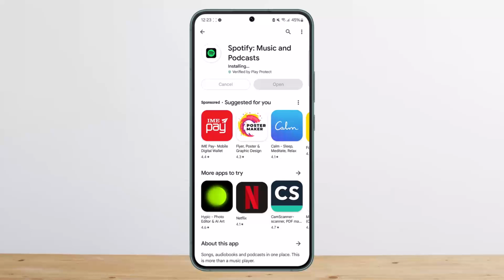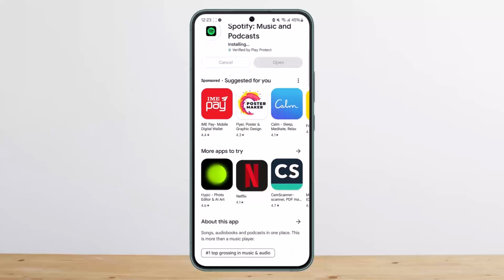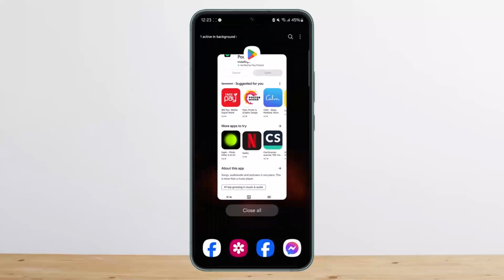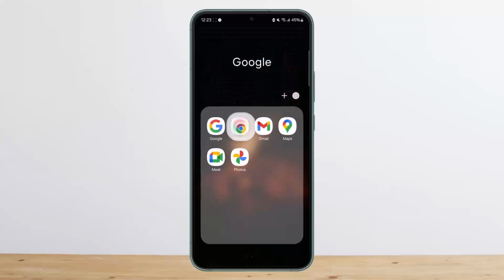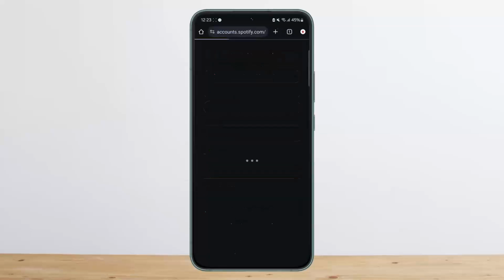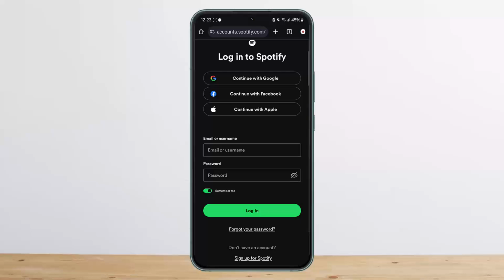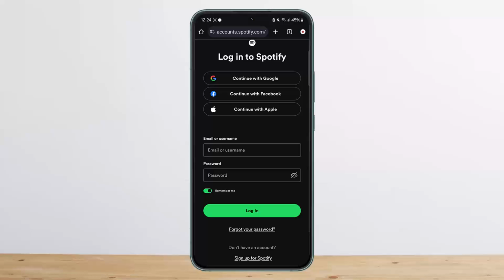How To Recover Spotify Account With Phone Number !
In this tutorial video, I will simply show you how to recover spotify account without phone number . So just make sure to watch this video till the end.

~ Video Chapters:
0:00 Introduction
0:15 Spotify Account Recovery
1:00 Outro